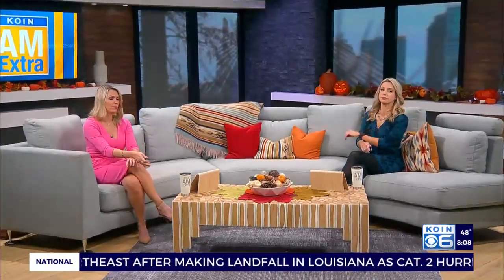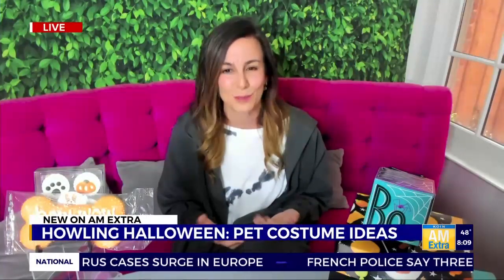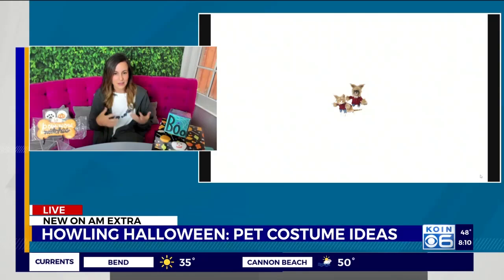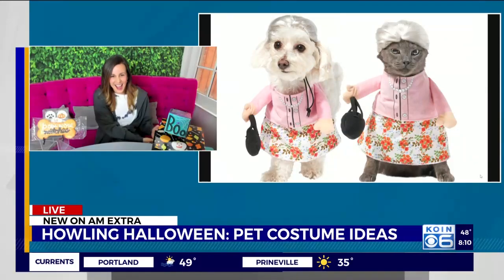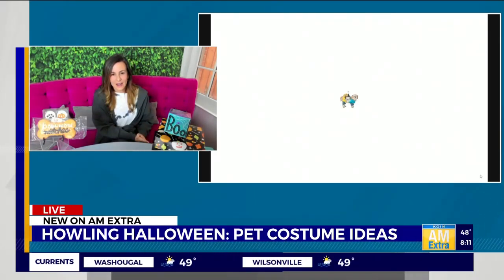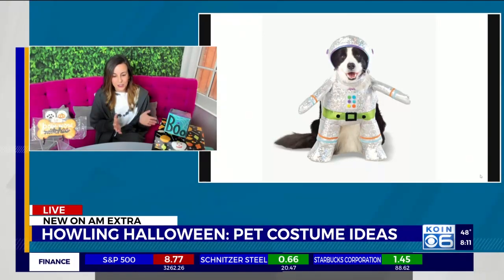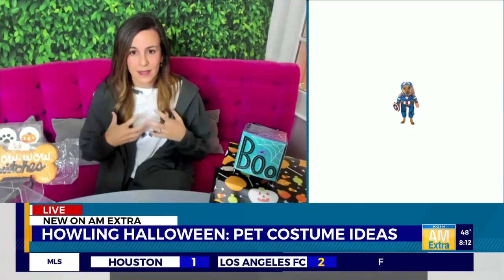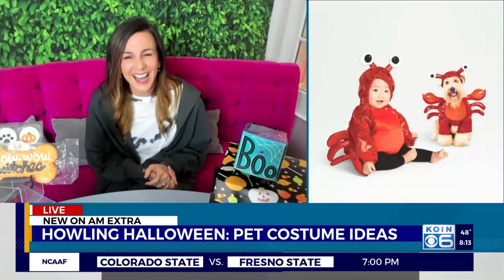KRCW Howling Halloween Pet Costume Ideas